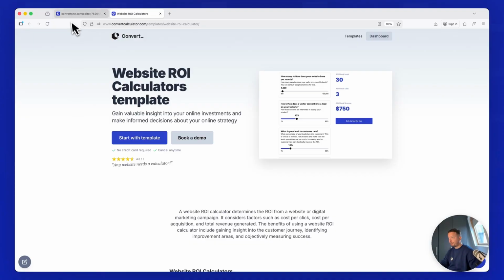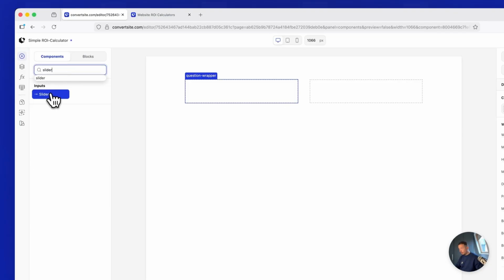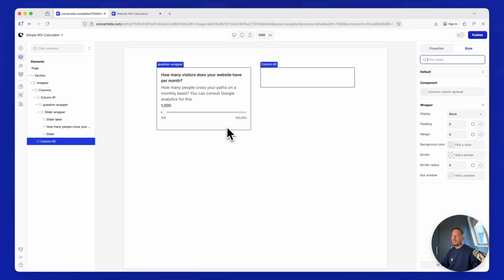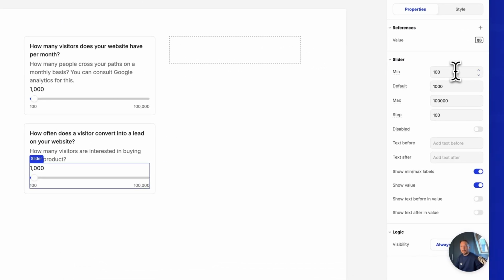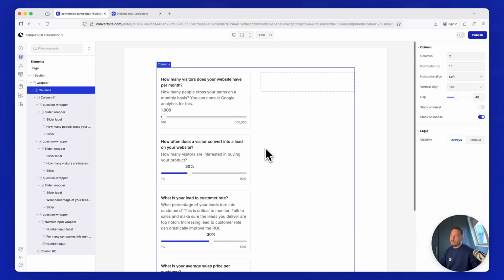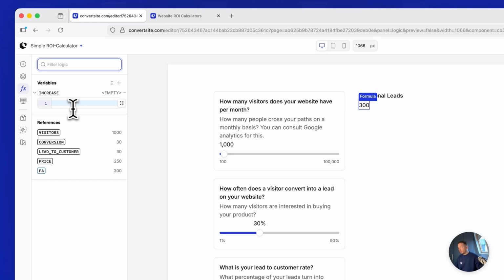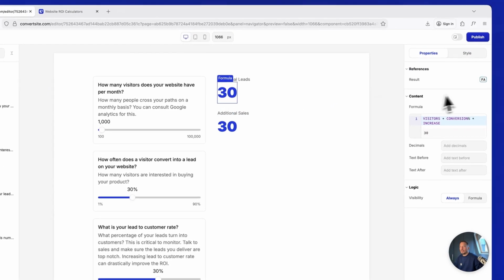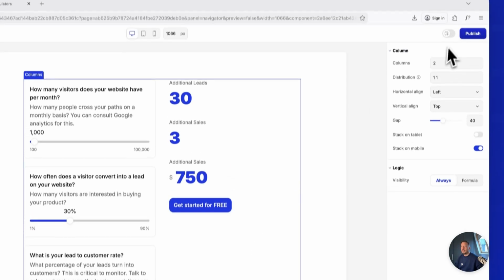Intro Video: Core Concepts of Building a ConvertSite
Learn to create a professional ROI calculator with interactive sliders, dynamic formulas, and custom styling.

📚 CHAPTERS

0:00 - Introduction & Overview
0:22 - Setup Section & Container
1:09 - First Slider Question
2:20 - Styling & Hover Effects
4:01 - Additional Input Fields
6:04 - Creating Formulas
7:17 - Styling Results
9:34 - CTA Button & Preview

What You'll Build:
✅ 3 slider inputs + 1 currency field
✅ Dynamic ROI calculations
✅ Professional styling with animations
✅ Functional CTA button

Tools: Convert Site (no-code)

Perfect for: Web developers, marketers, no-code builders

ConvertSite